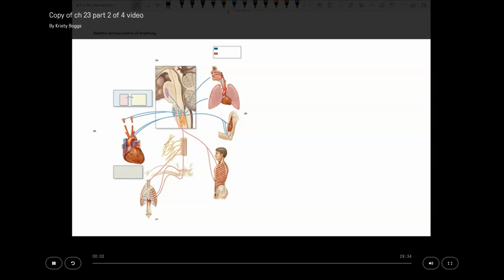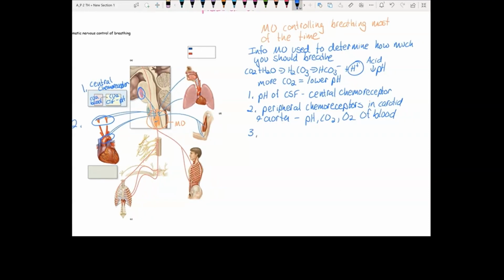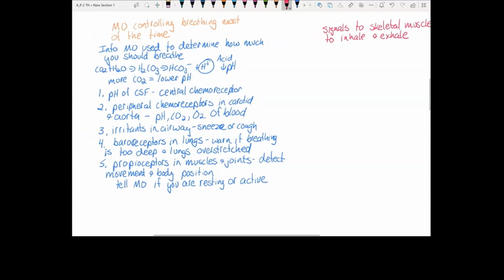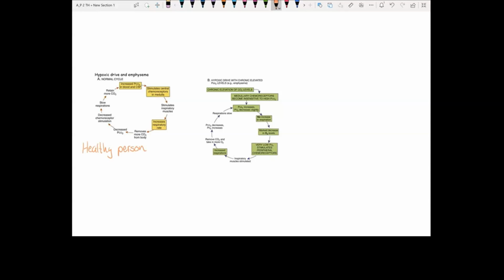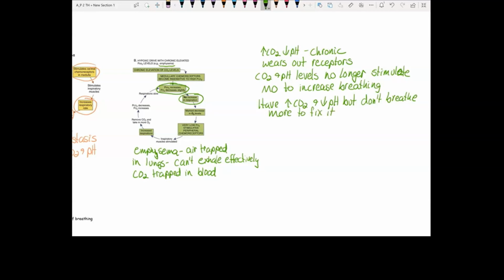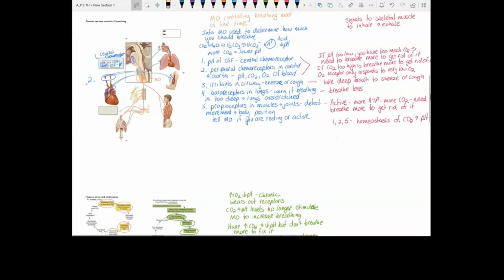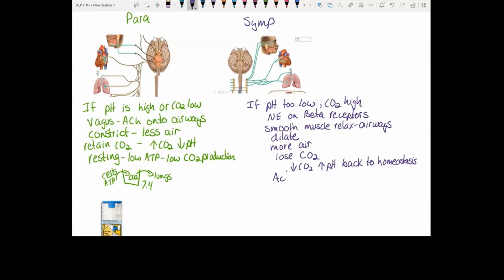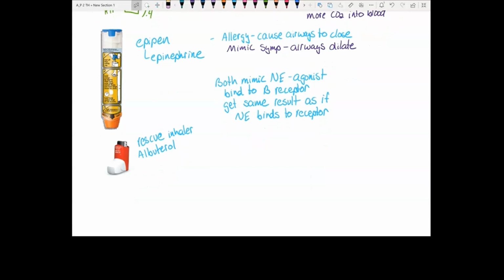Bio 201 ch 23.2